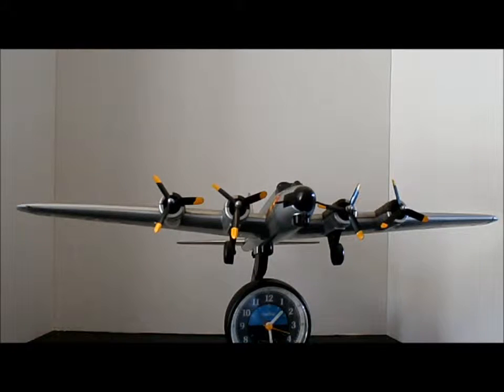flyin fortress demostration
a short video demostrating the sounds and movement of the Flying Fortress Alarm clock